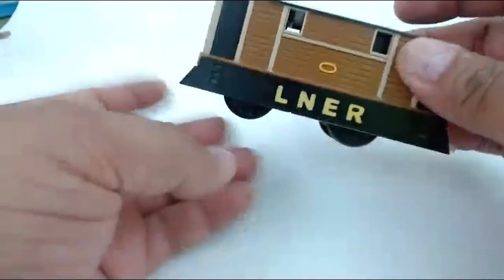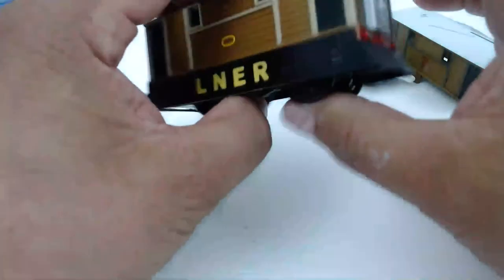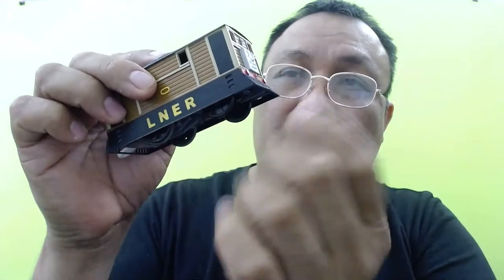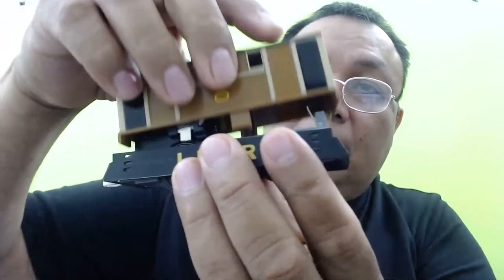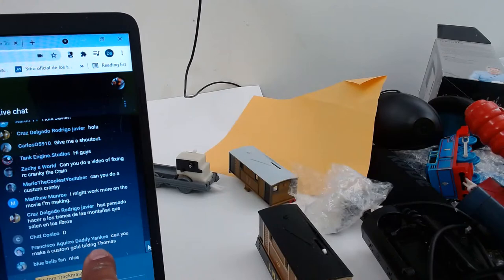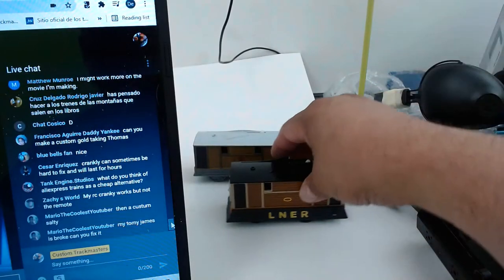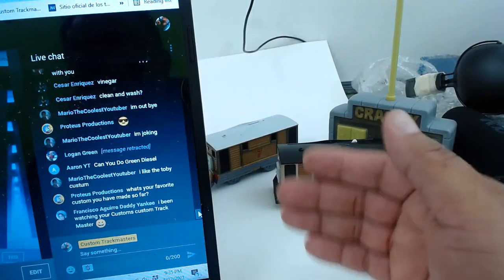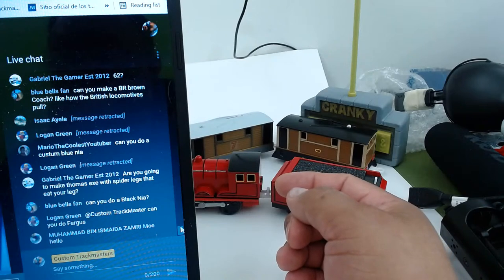Toby's Cowcatcher Trackmaster